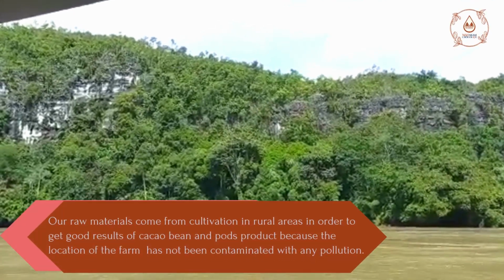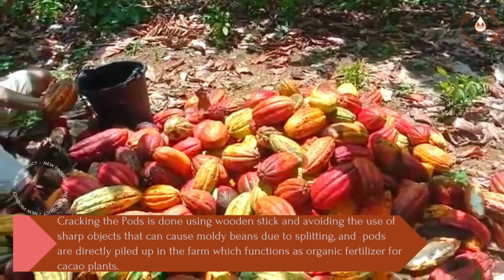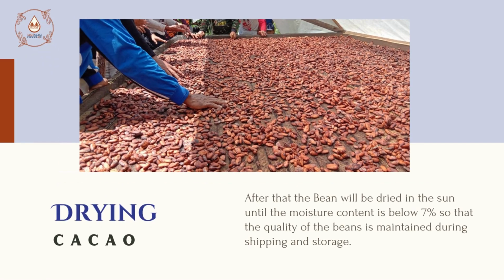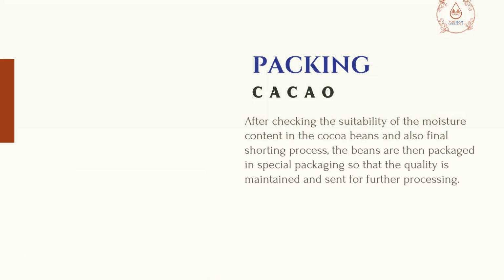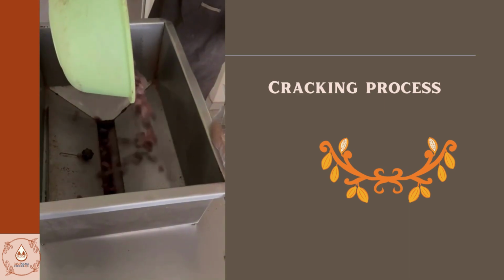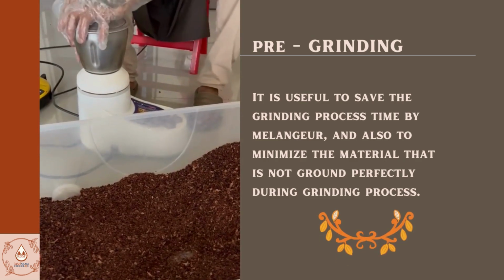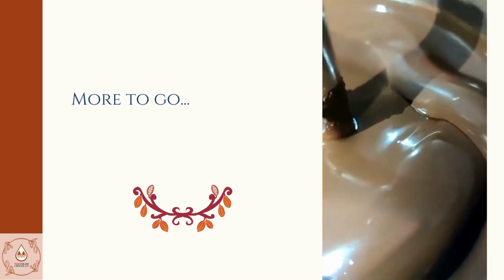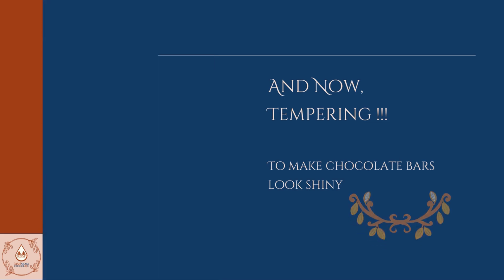MAHakam chocolATe® / MAHAT® Farm TO Bar process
We dedicate this video to you so that you will be happy to join in supporting our goals in this business, both as donors and customers, for the sustainability of cocoa cultivation in East Kalimantan, Indonesia, and making chocolate a useful, healthy, and enjoyable food.